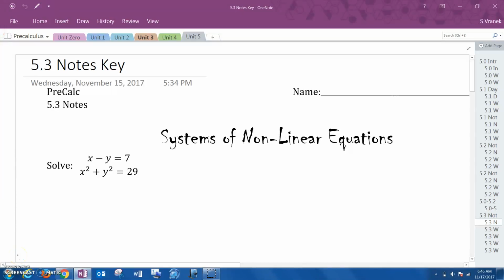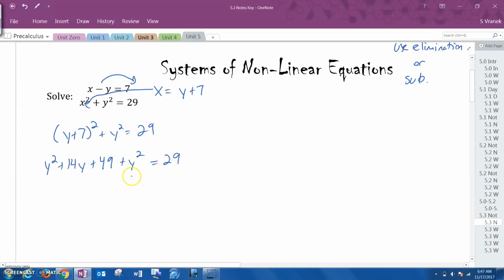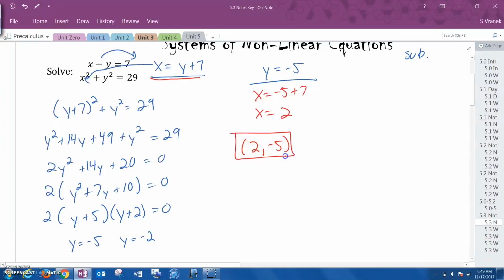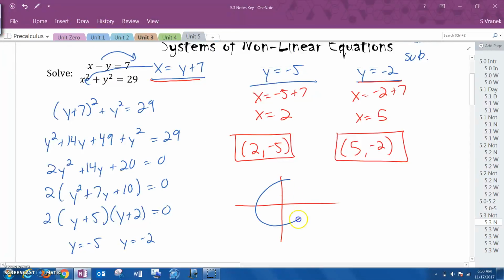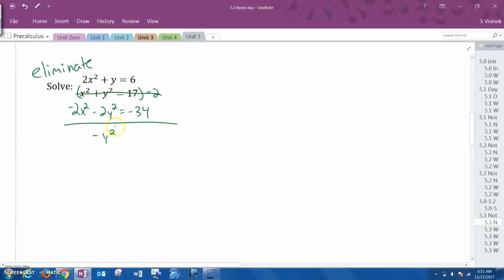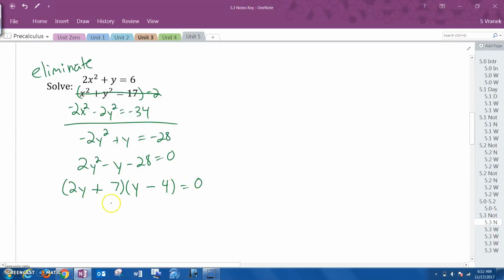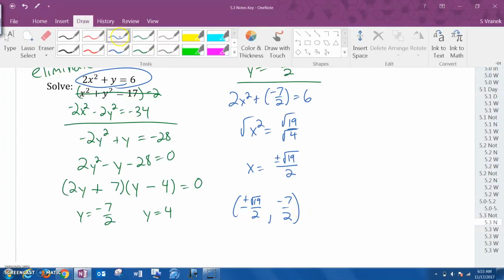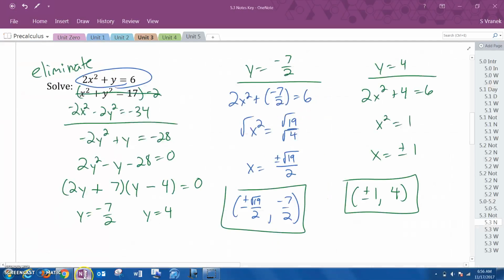5.3 Systems of Non Linear Equations